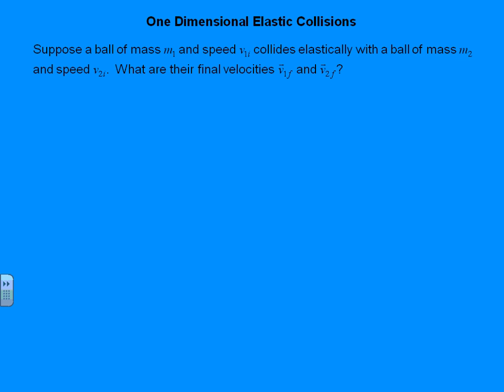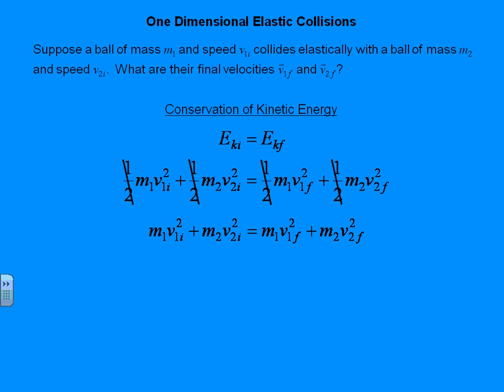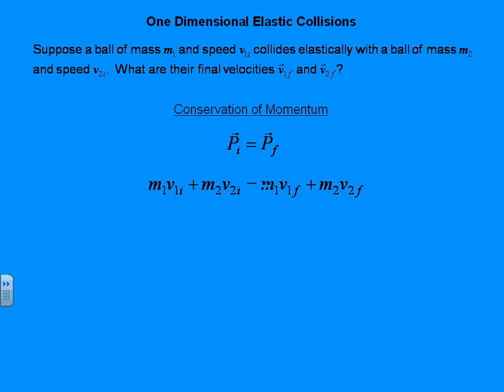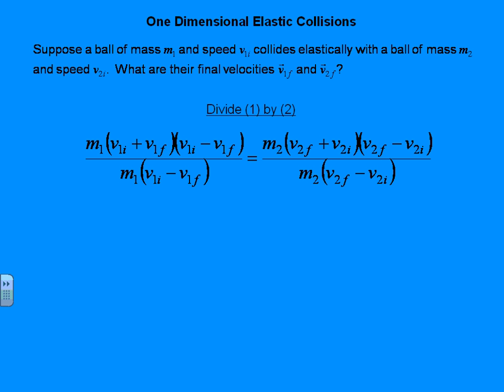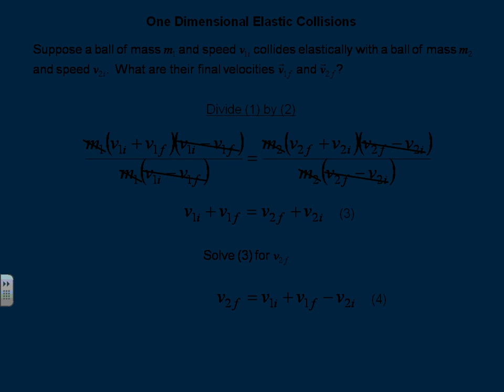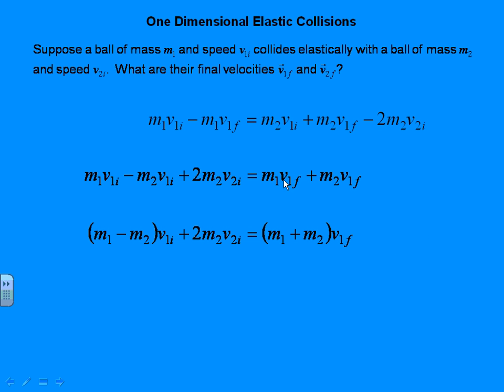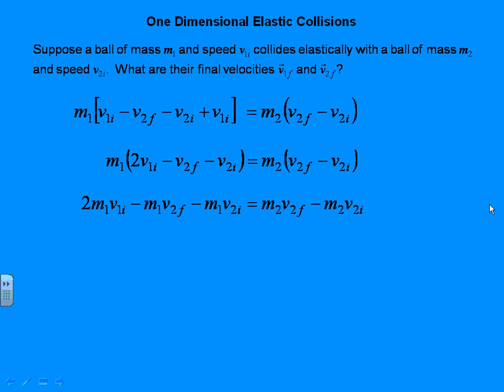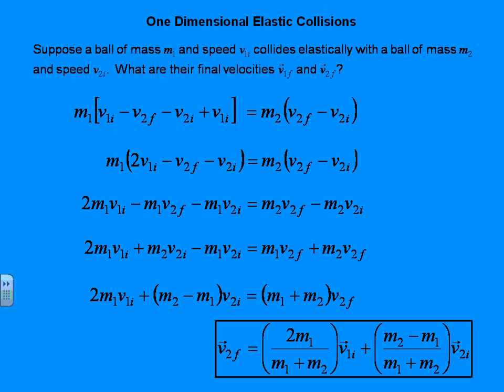AP Physics Momentum - 1D Elastic Collisions.wmv